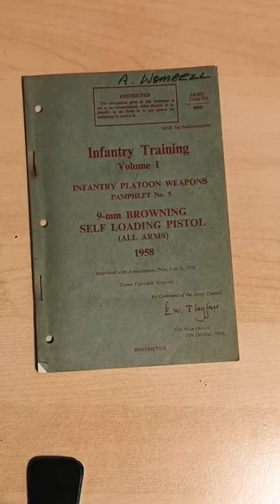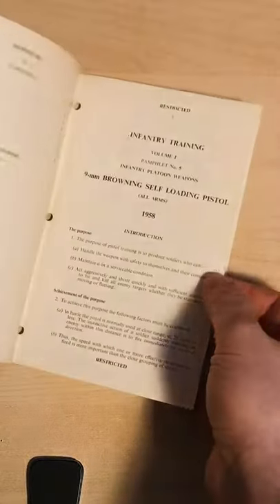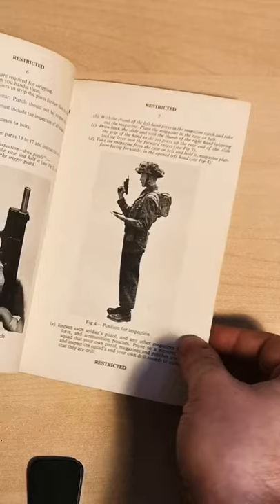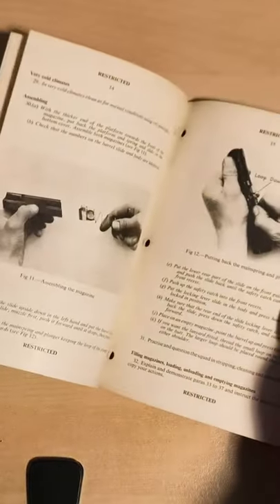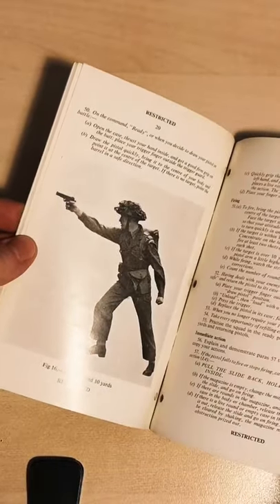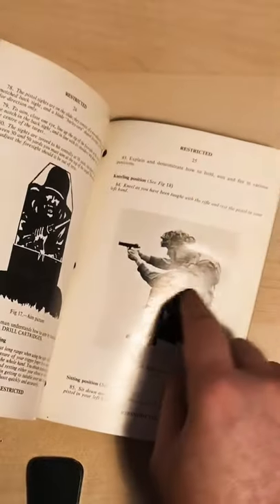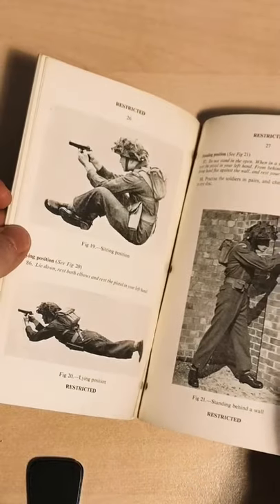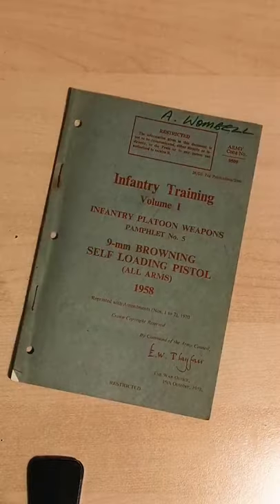British Army Browning Hi-Power Pamphlet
are a new thing for YouTube so we thought we'd give them a go! Here's a brief look at the British Army pamphlet on the Browning Hi-Power.